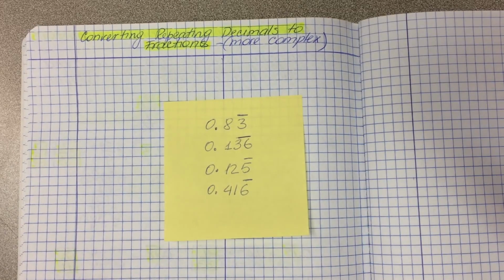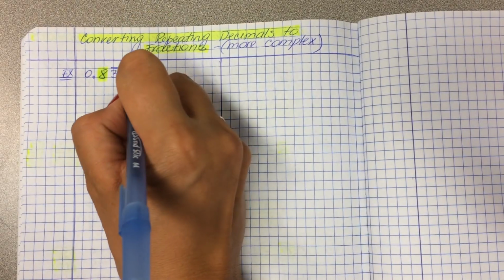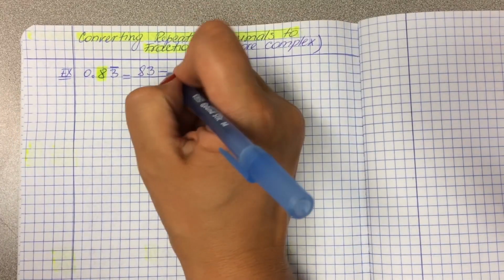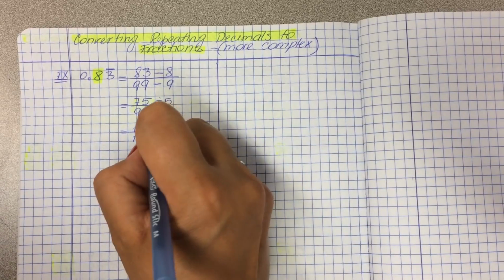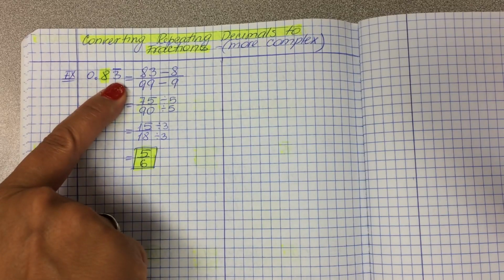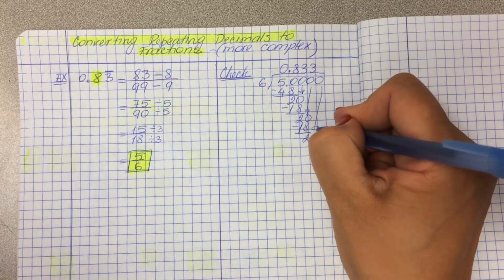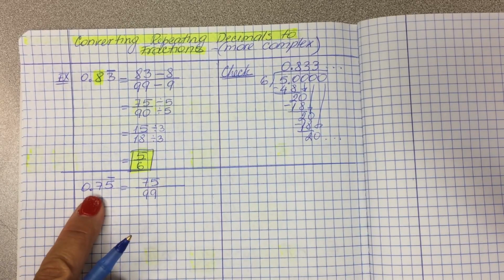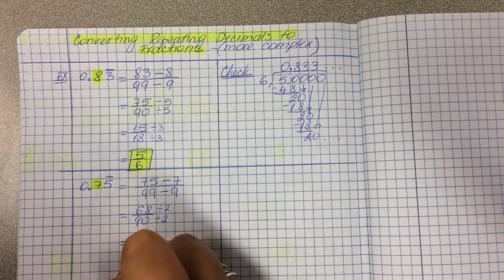Converting Repeating Decimals to Fractions - complex (part 1)